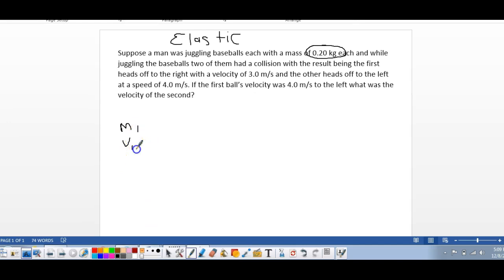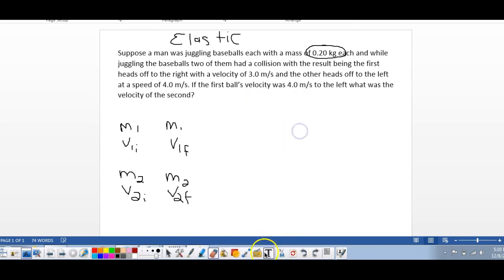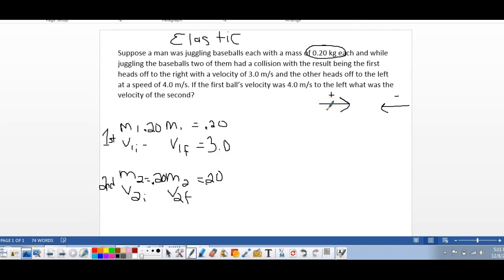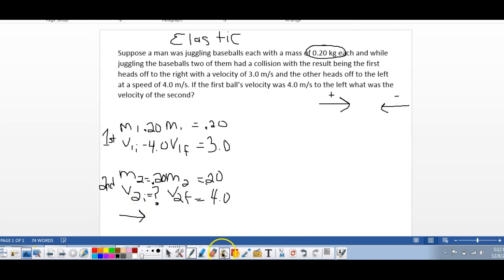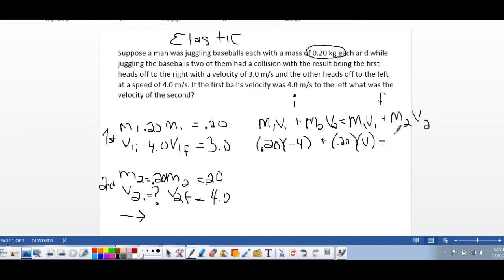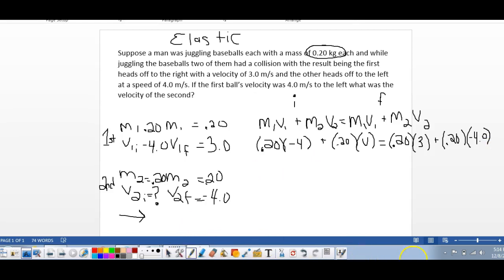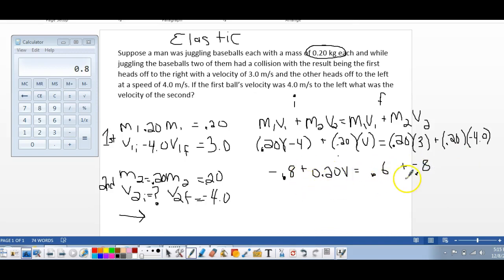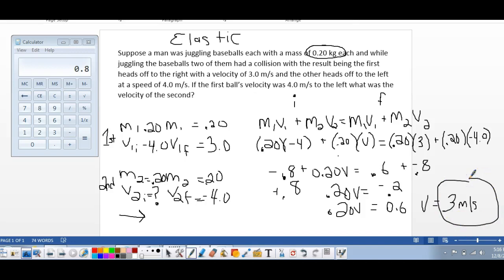Solving an elestic problem-Example #1